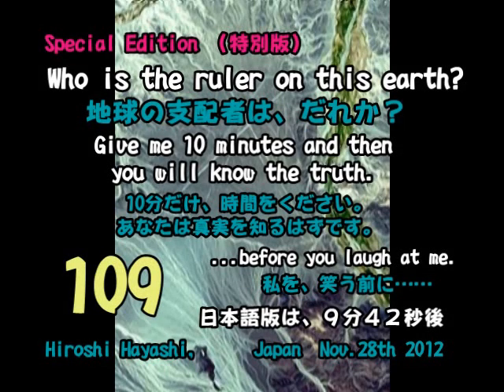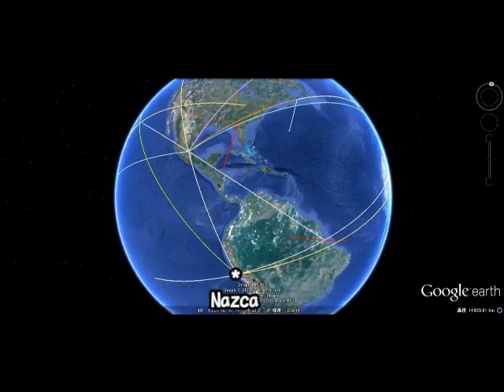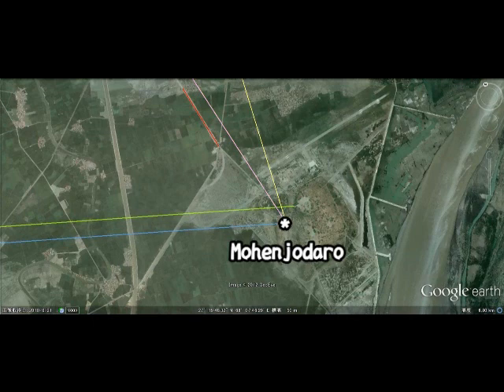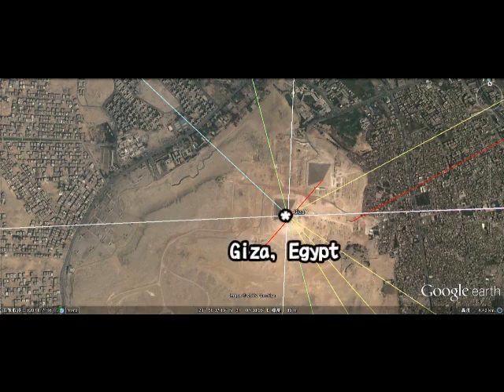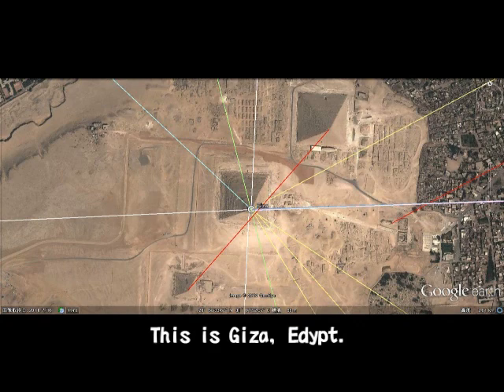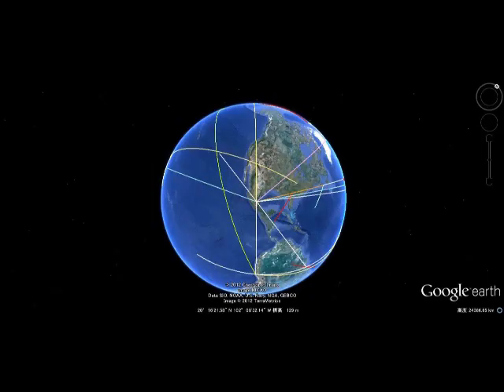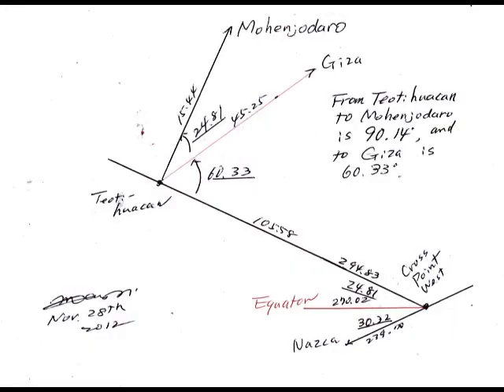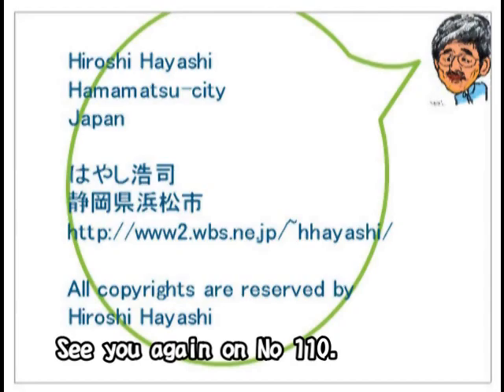109 EJ The real ruler on this Earth 地球の真の支配者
109 地球の真の支配者はだれか。
その答は、このビデオの中にあります。

 Who is the reaｌ ruler on this Earth.
Here is the answer to this question.

Hiroshi Hayashi
Hamamatsu-city
Japan

（日本語版は、４分２０秒後からです。）